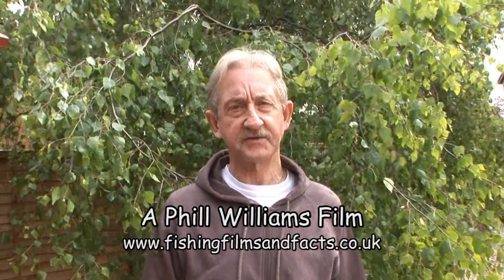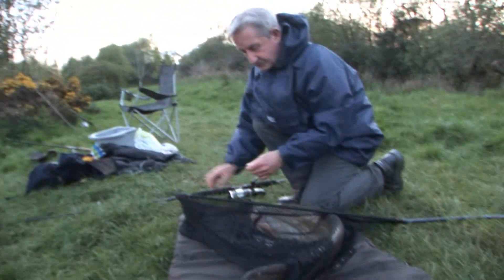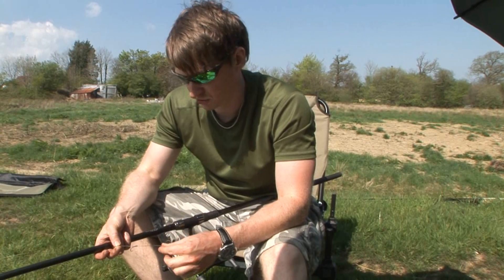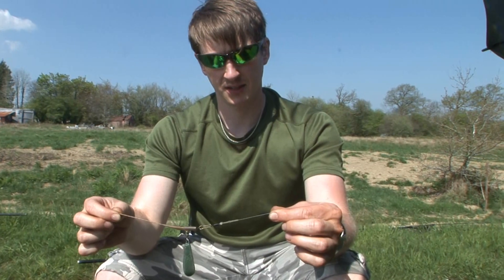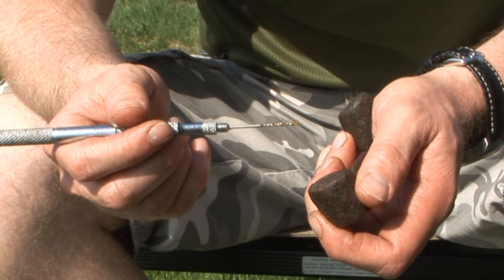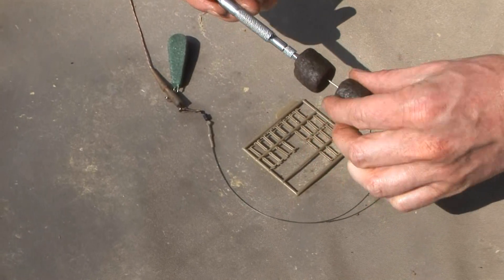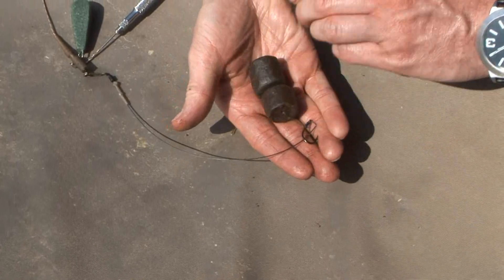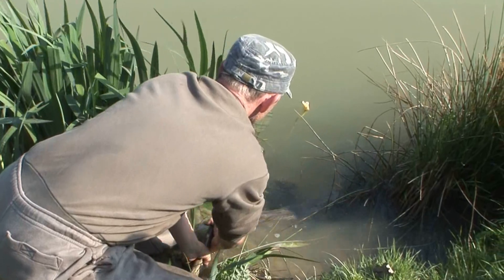Wels Catfish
Catfish are fast becoming the vogue fish in freshwater specimen hunting circles. With over 500 lakes in the UK containing them, including Anglers Paradise in Devon where this film was made, Cats are developing a cult following. Here we look at the most widely practised techniques used to catch Catfish from situations where live and dead baits are not permitted.